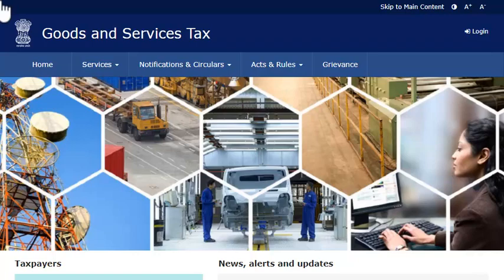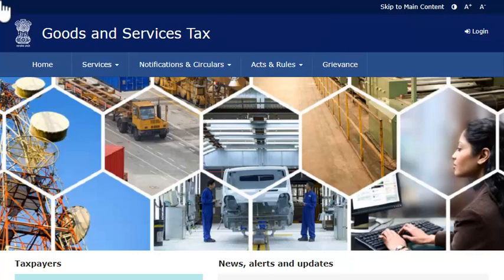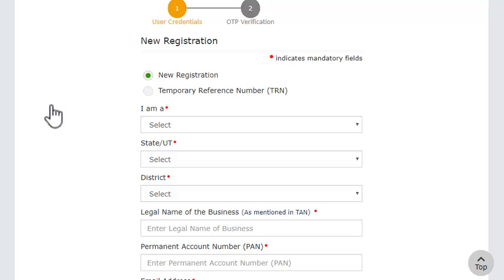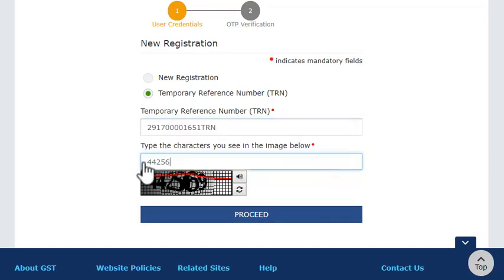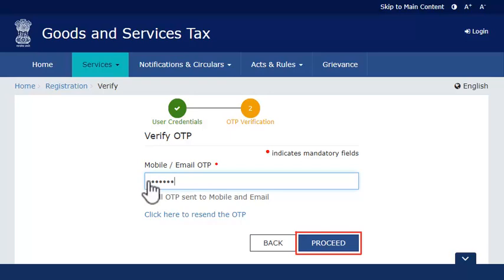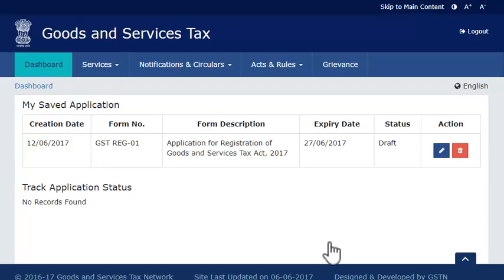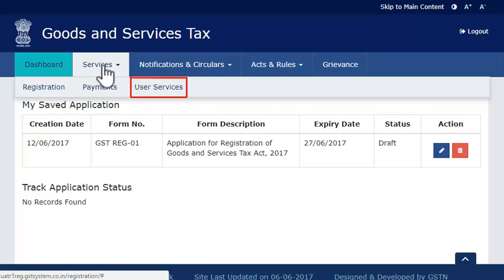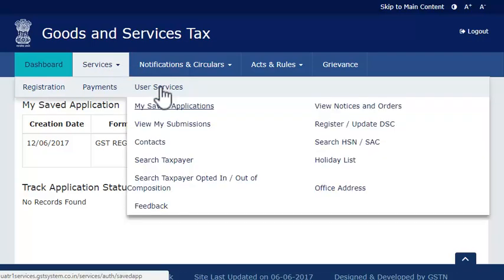How to View my Saved Applications on GST Portal | GST Saved Application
See how to check status of your Application after submitting it for Registration.
See all saved Applications at one place.